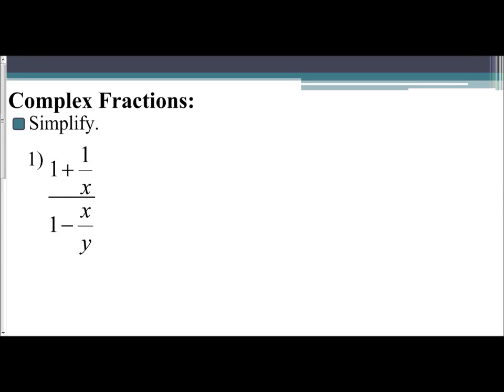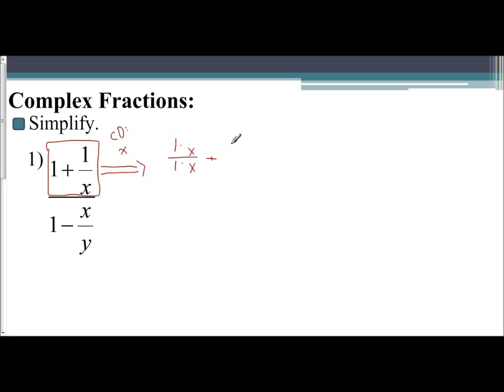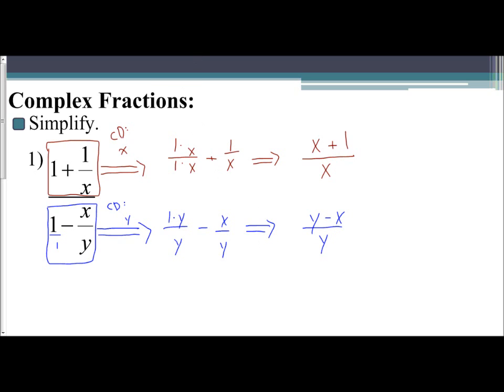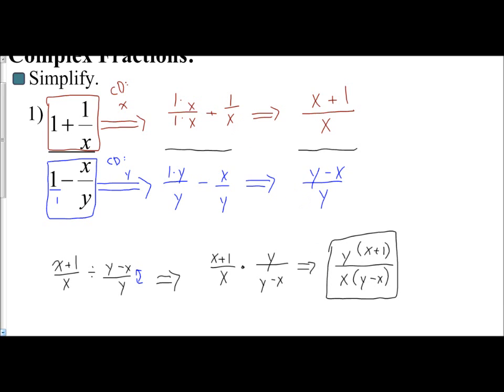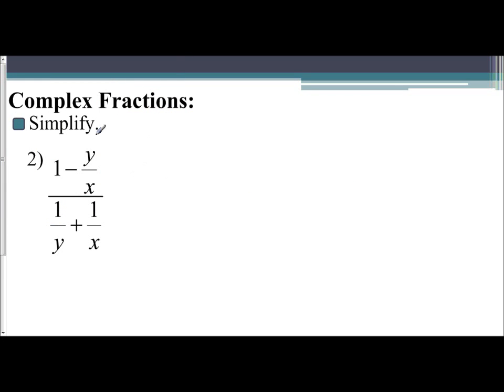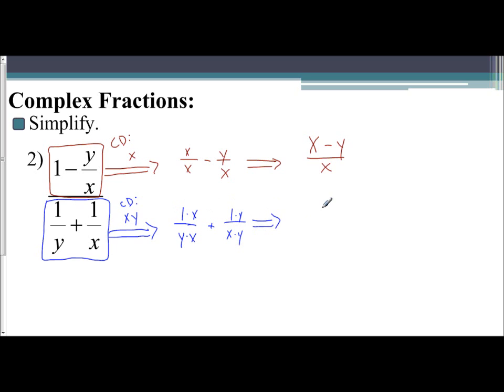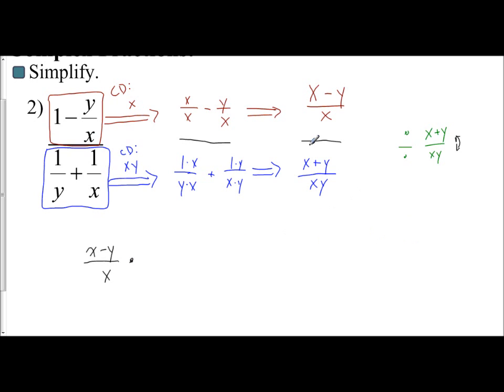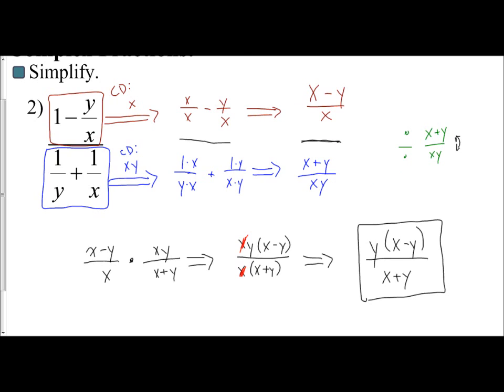Lesson 9.2 - Adding & Subtracting Rational Expressions (Examples 12 - 15)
We look at four examples on how to add & subtract rational expressions.  The key concept to doing this is being able to find the appropriate common denominator & convert each rational expression to have the common denominators before adding/subtracting.